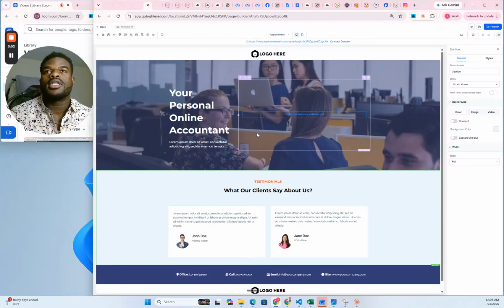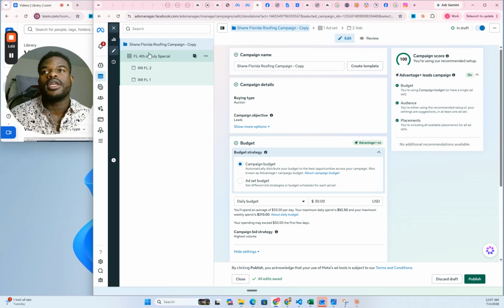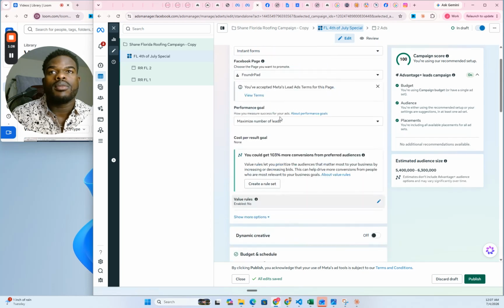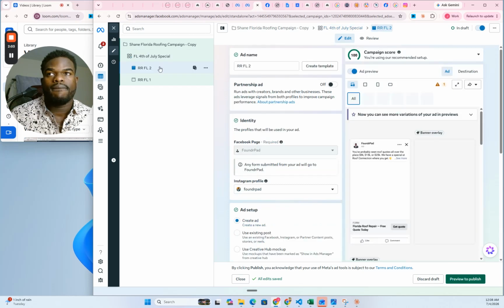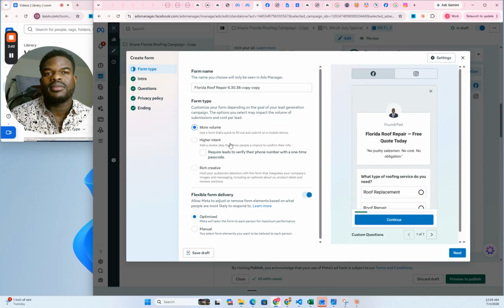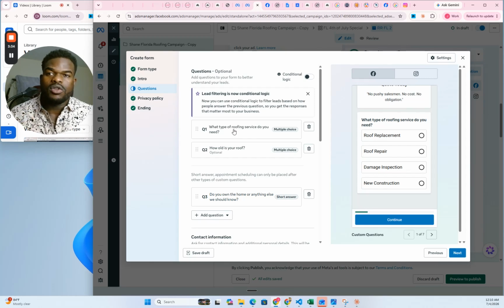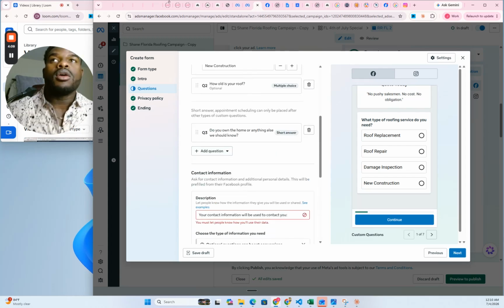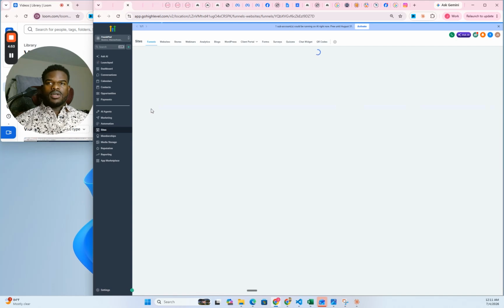Run Your Meta Ads Like this for More Results